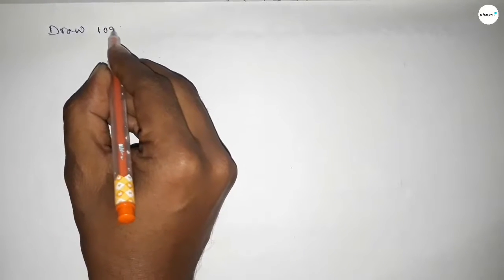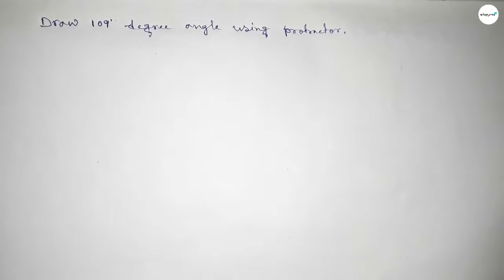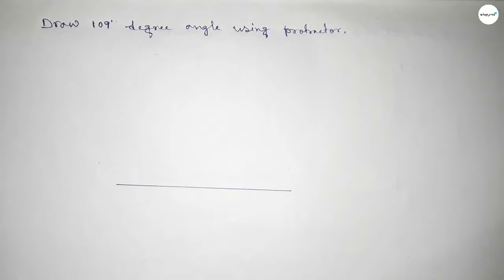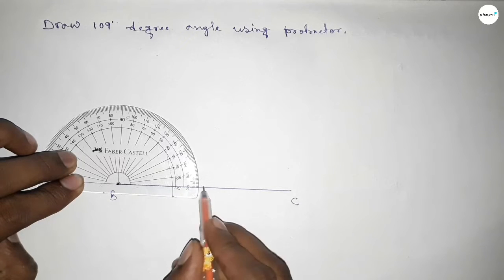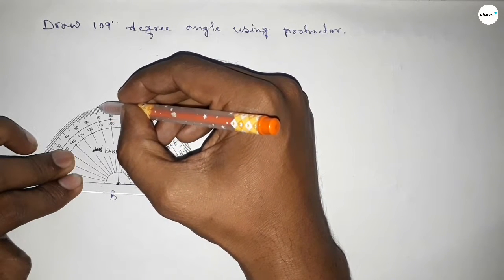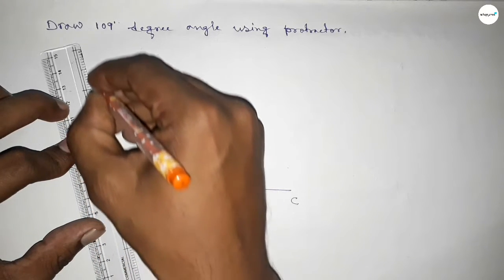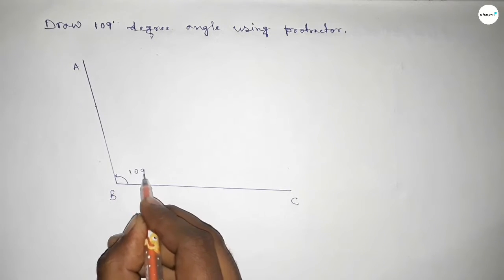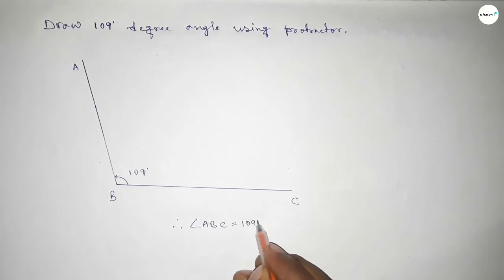How to draw 109 degree angle using protractor. shsirclasses.